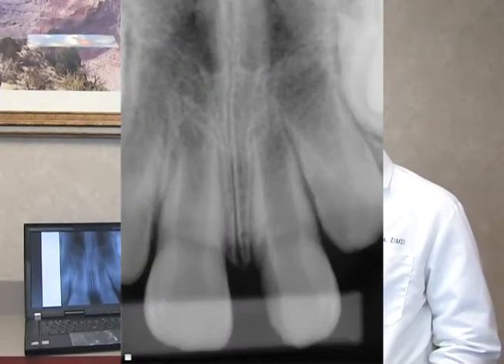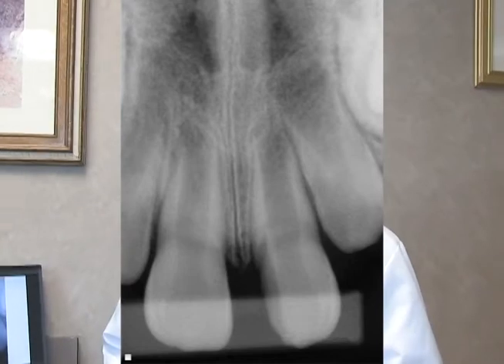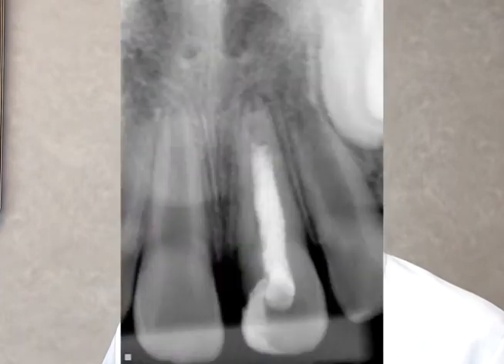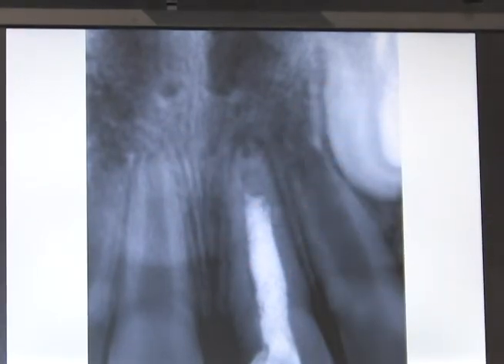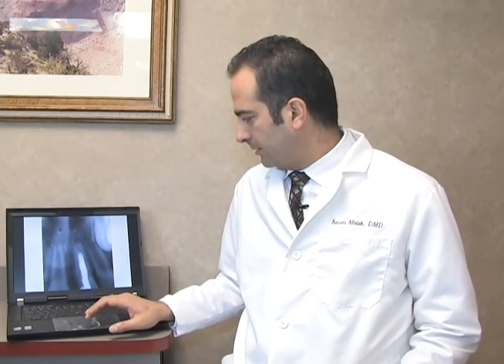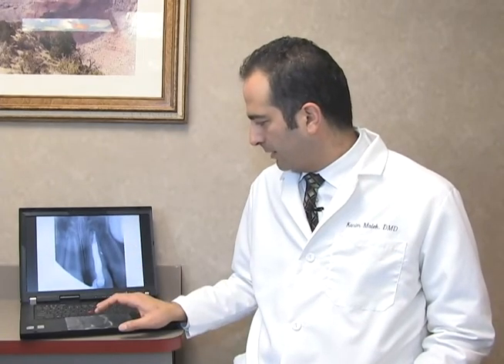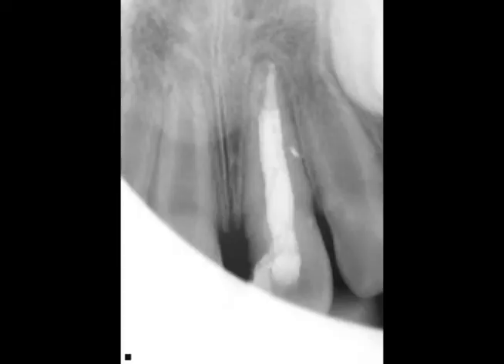Traumatized Number 8 and 9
A 10 year old youth came in with traumatized #8 and #9. Treating immature teeth requires a conservative approach. RC done with excellent results.